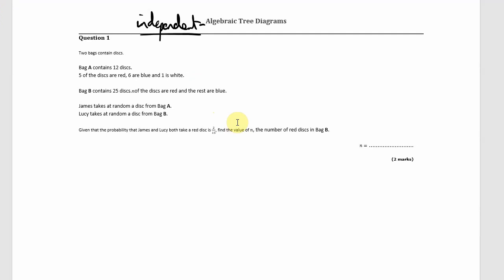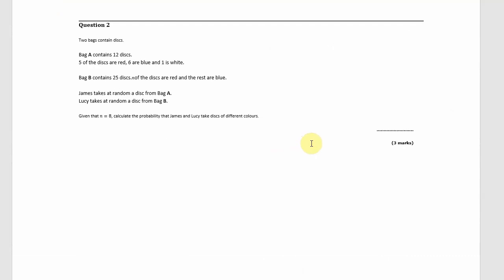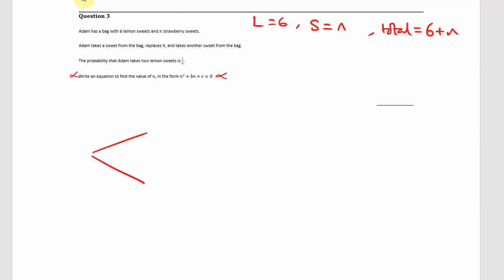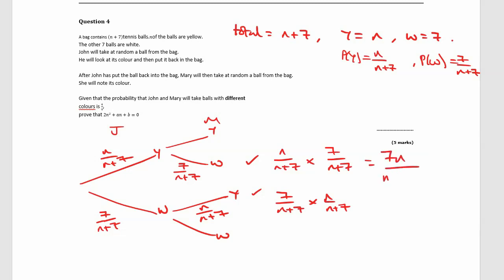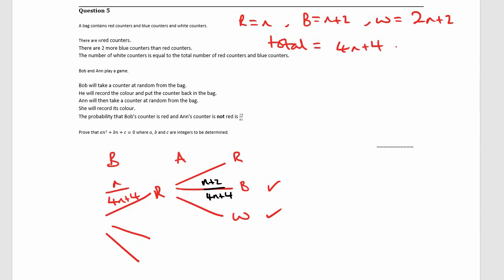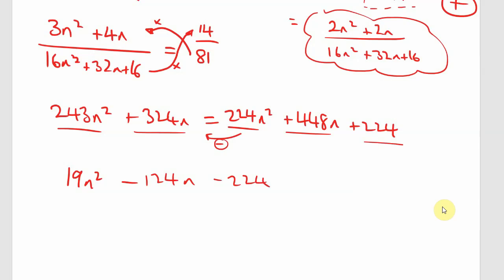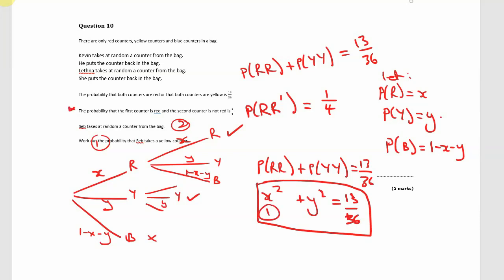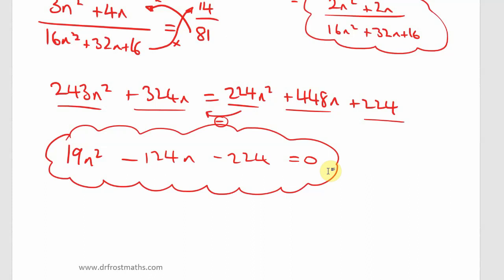Algebraic Independent Tree Diagrams Worked Solutions